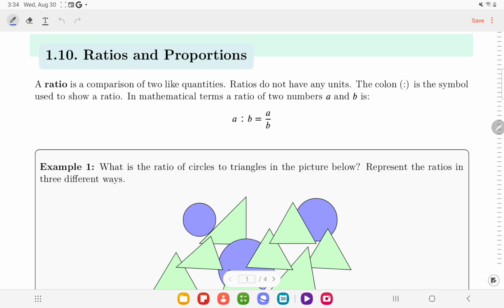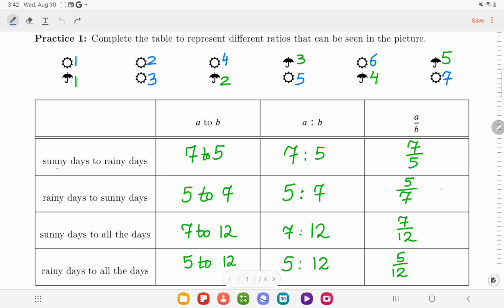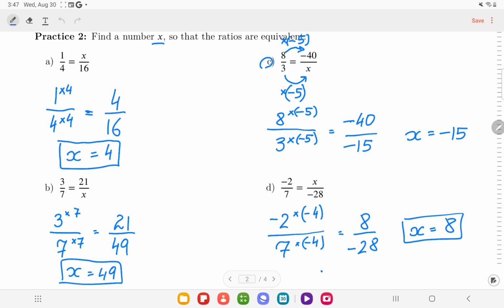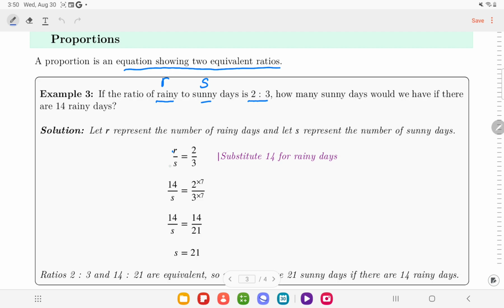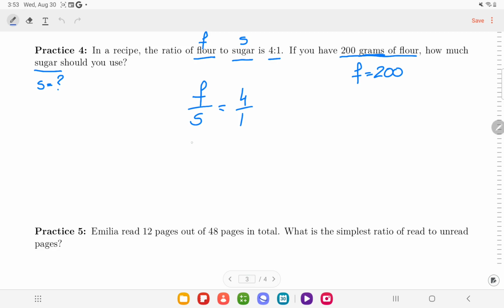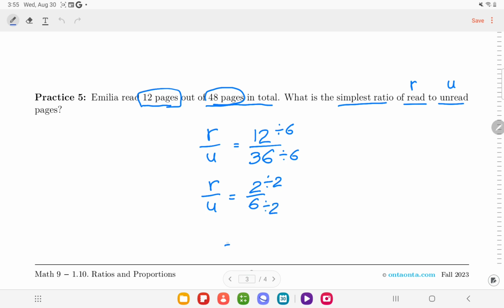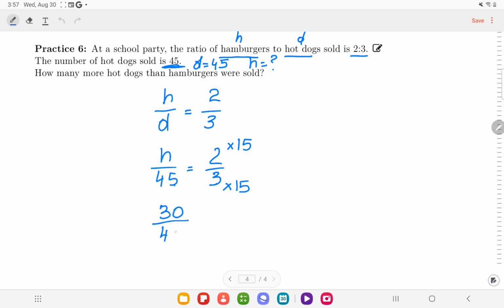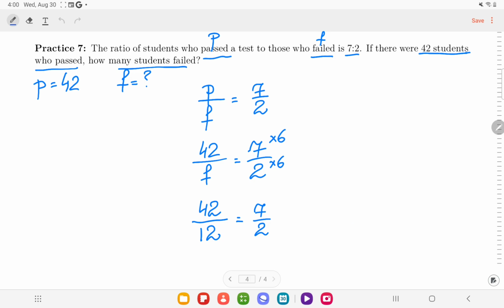1.10 Ratios and Proportions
In this lesson, we'll explore the application of ratios to solve simple proportion questions. Ratios will be used to compare quantities and find balanced relationships between them.